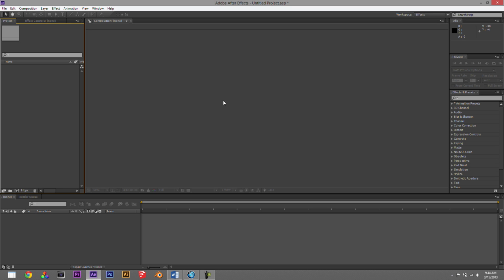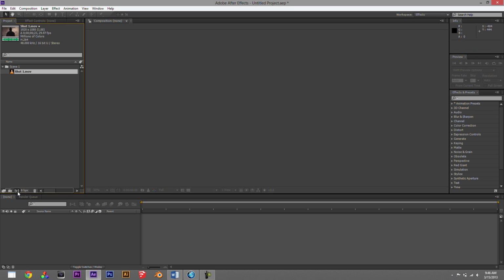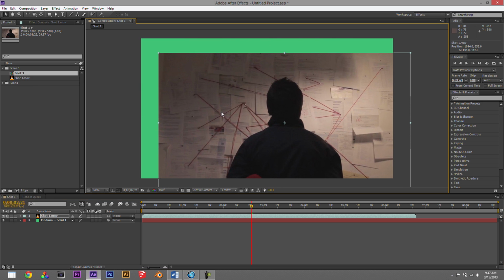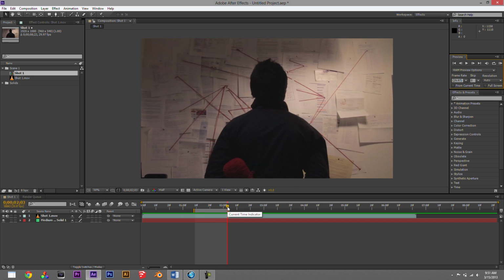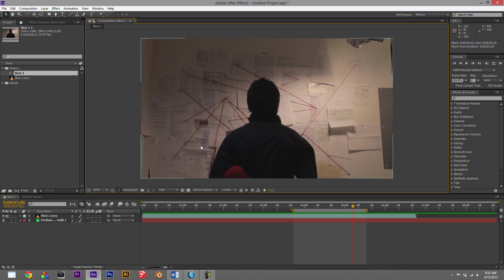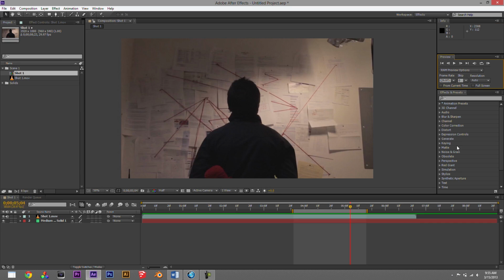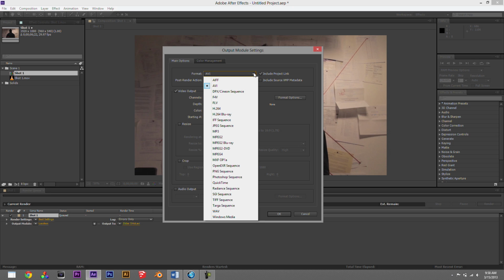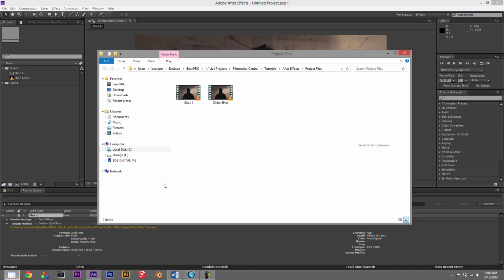After Effects - Introduction Tutorial - Filmmaker Central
- Get to know your way around After Effects with this easy straight forward tutorial.
For more tutorials on After Effects and other software as well awesome tutorials about the filmmaking industry in general